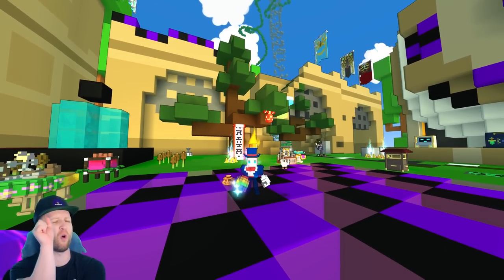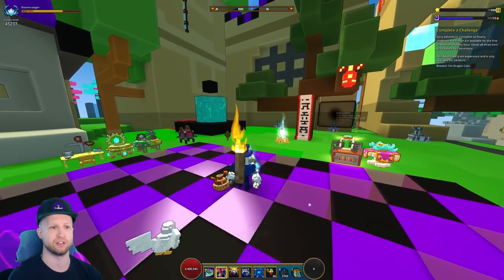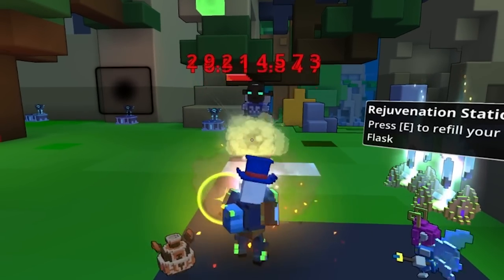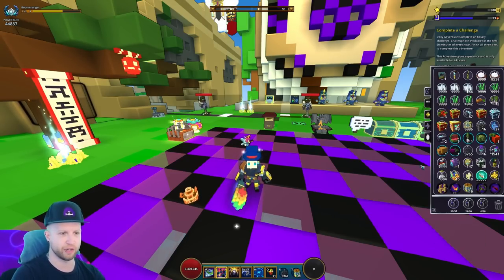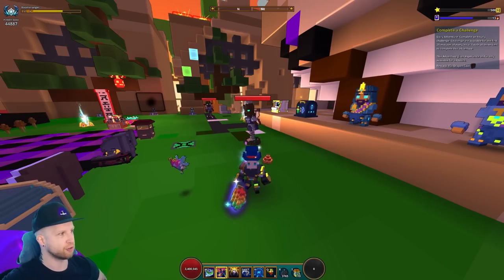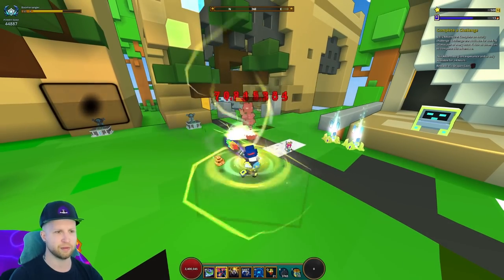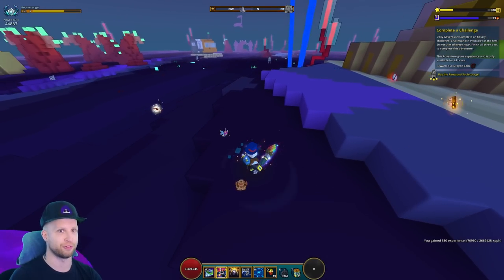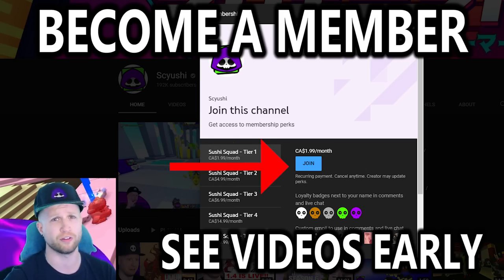Everything You NEED TO KNOW About the Boomeranger Rework on Trove PTS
0:00 Intro / How to access the test server
1:51 Boomeranger Rework Summary
3:36 New Passive
5:09 Basic Attack Changes..
6:54 Basic Attacks with a Bow
7:25 Basic Attacks with a Sword (Melee)
8:34 Changes to Big Bombs (Primary Skill)
9:57 Secret Chicken Army Trick
10:58 New Boomerang Skill Changes (Secondary Skill)
13:08 Boomeranger Class Gem
13:42 Boomeranger Ultimate ability changes (New Exploding Urn Effects)
15:35 Boomeranger's first update (Version 2)
16:57 Boomeranger Rework U11 Geode Surface Gameplay / My Feedback

✏️ Today we'll deep dive into the new abilities of the Boomeranger rework on the Trove PTS (public test server). I'll explain and show all the changes, including new skills specific to melee or ranged, damage changes and secret ultimate (urn) abilities.